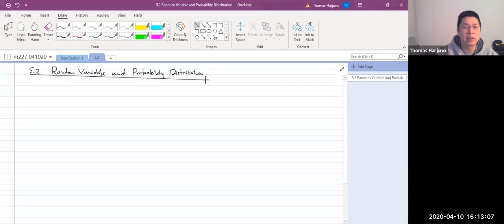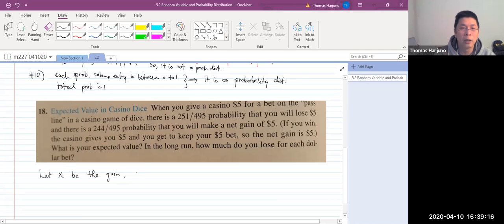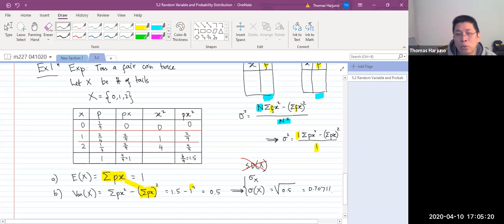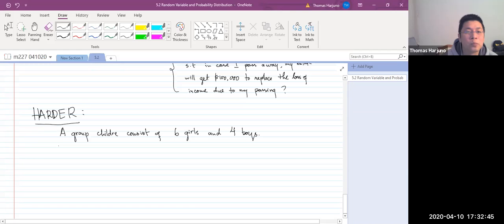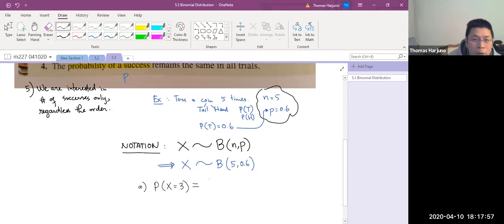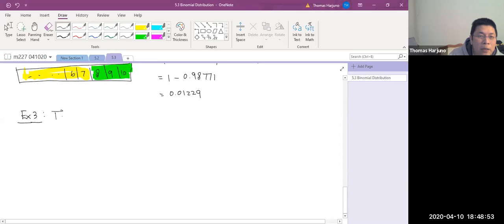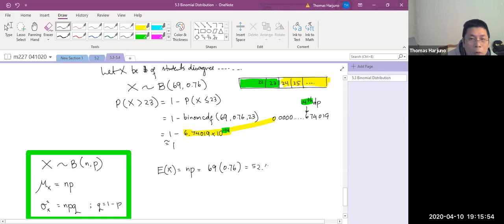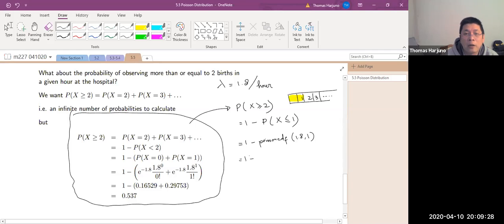Math 227 Elementary Statistics 5.2-5.5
ELAC Math 227 Elementary Statistics
Random Variables and Probability Distribution
Binomial Distribution
Poisson Distribution